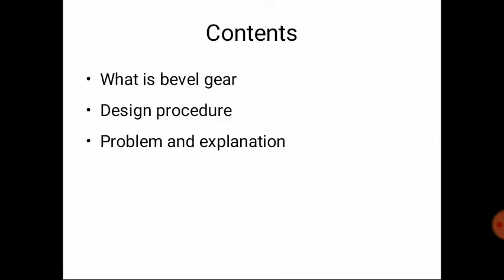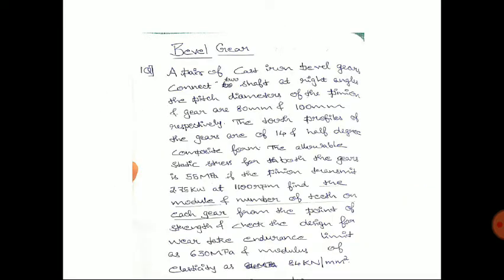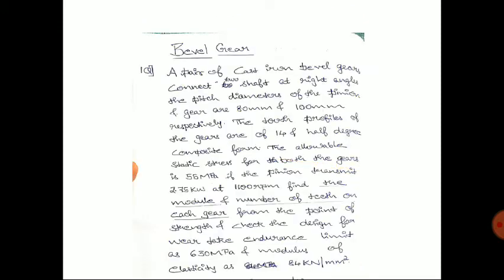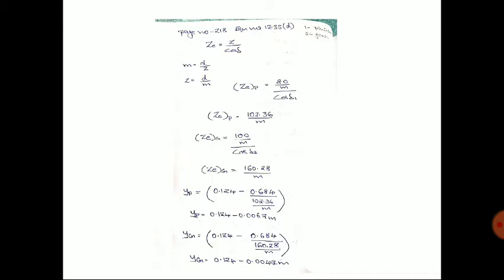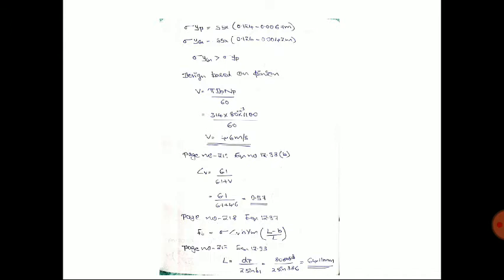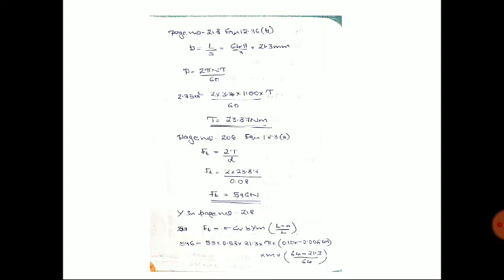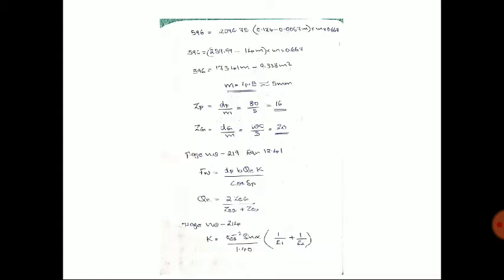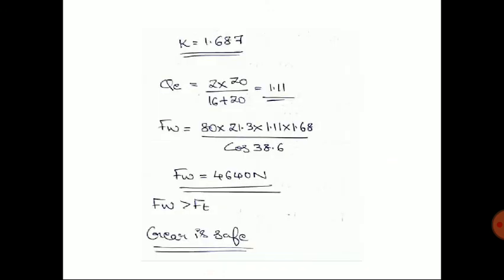Design of bevel gear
About basics of bevel gear and problem solution